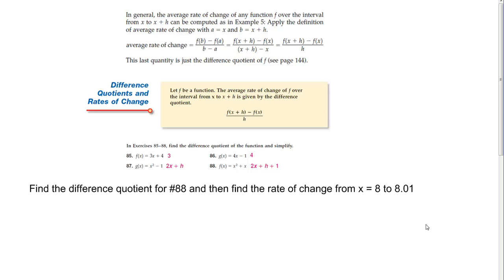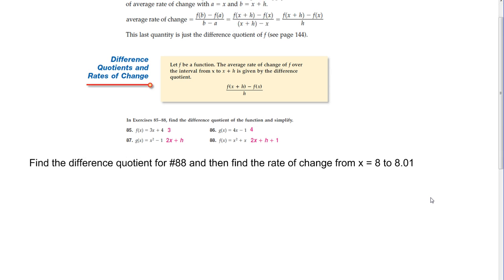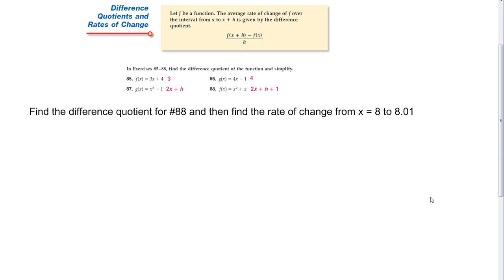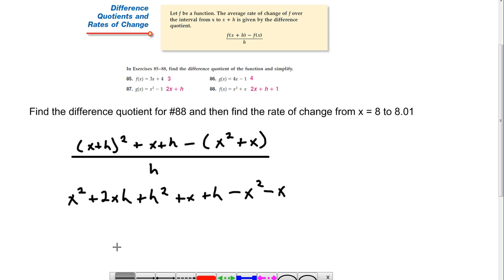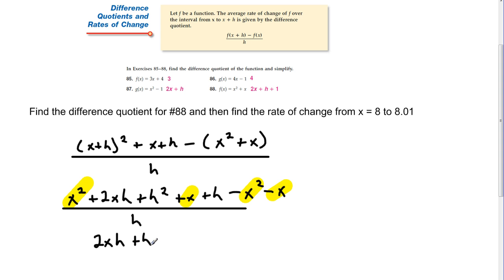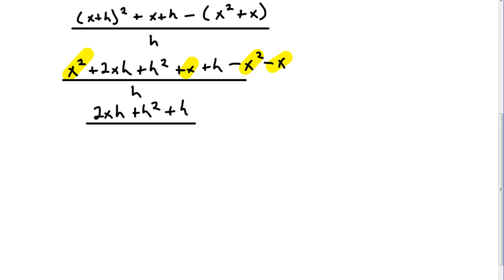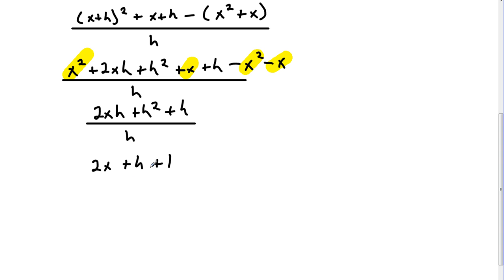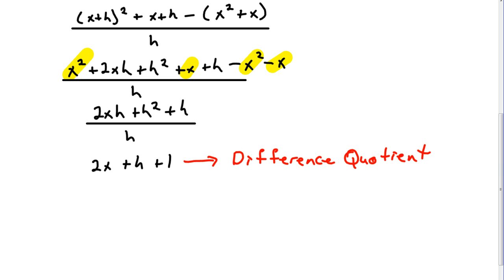PreCalculus - Using the difference quotient to find rate of change